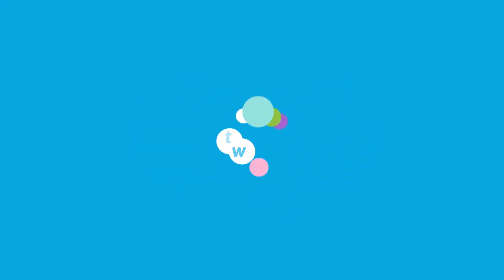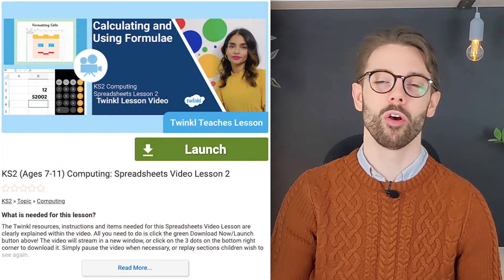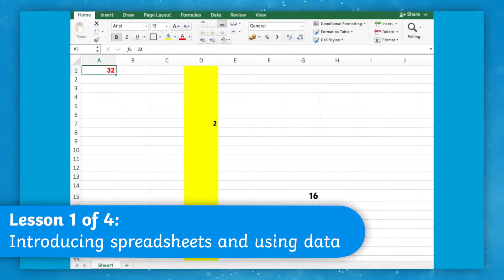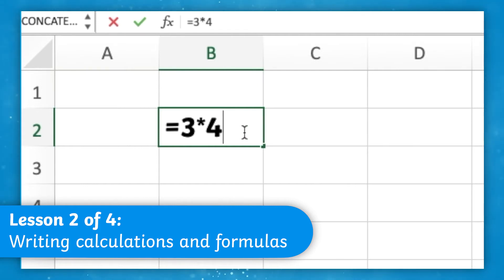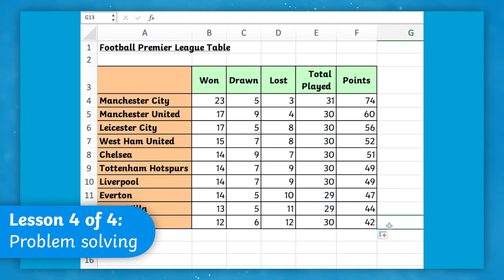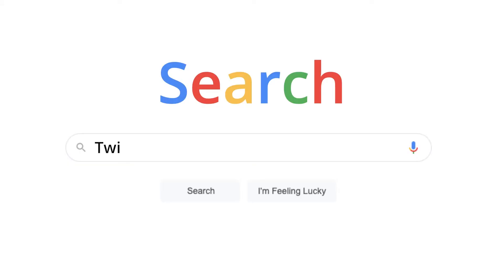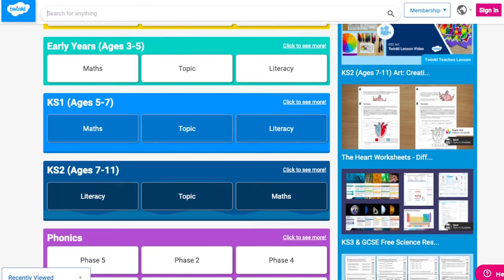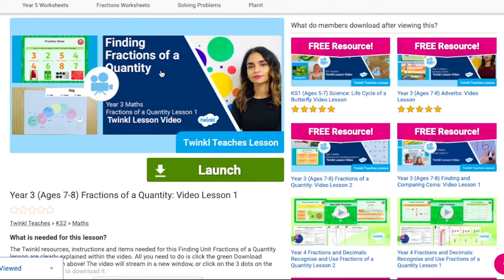How to Teach KS2 Spreadsheets - Computing Lesson Plans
In this video, Twinkl Teacher Arthur showcases Darshna's brilliant lesson series which teaches children how to use spreadsheets

This KS2 lesson series takes children through how to use data and spreadsheets, writing formulas and calculations, presenting data and problem solving.

0:00 Introducing computing
0:18 Computing lessons overview
0:54 how to use out lesson videos
1:03 Where to find more lesson videos
1:21 Outro